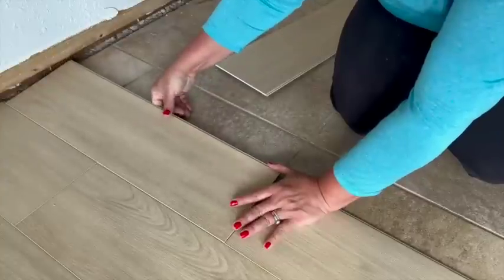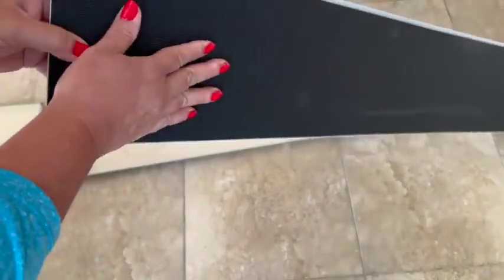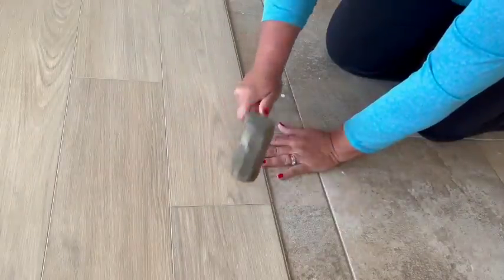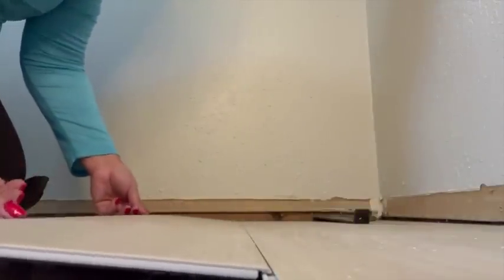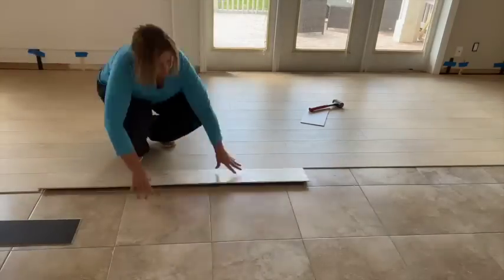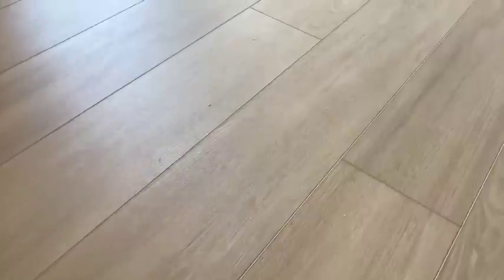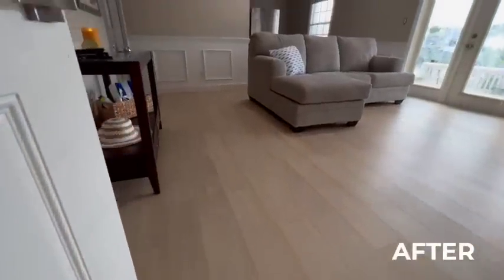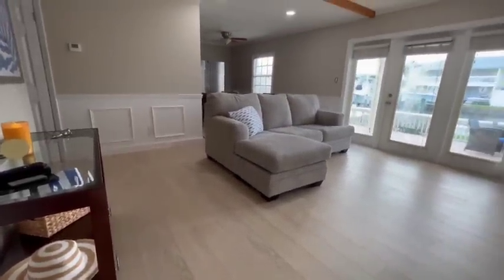Homeowner tries the new vinyl plank flooring solution DIYers are OBSESSED with!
Tired of your old floors? Here's the easiest way to get beautiful new hardwood floors WITHOUT hiring a contractor!